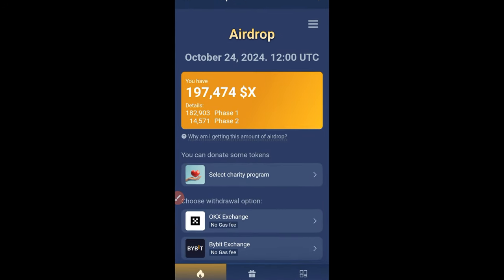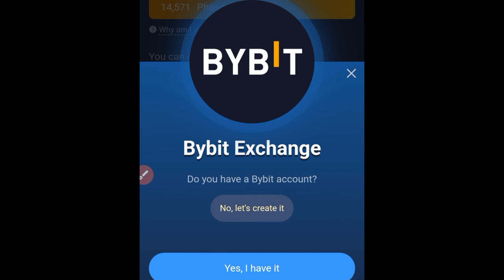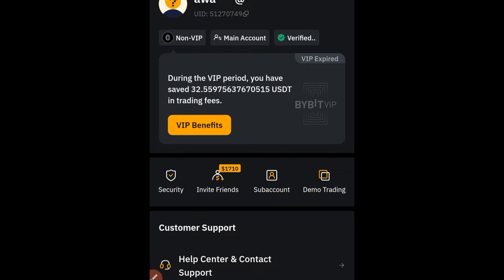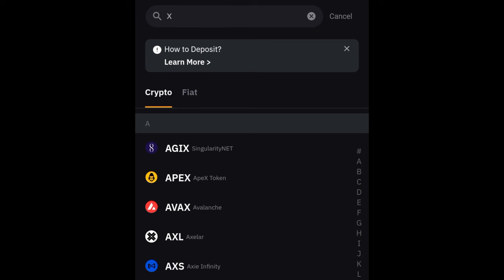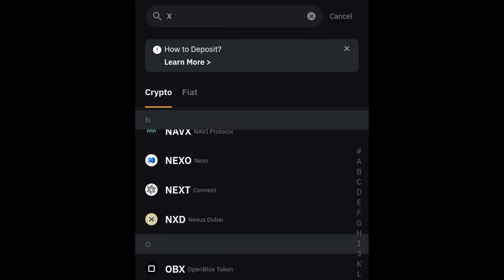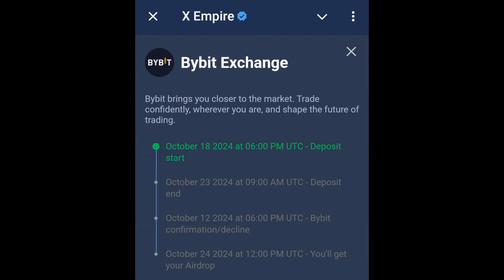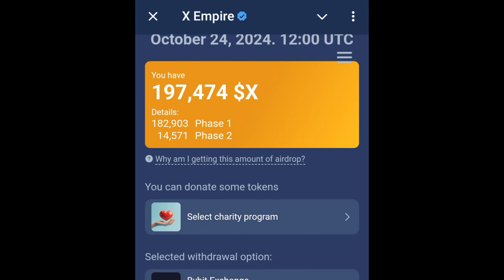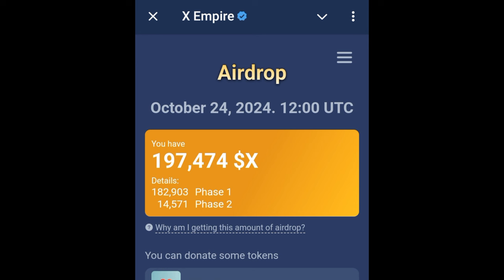$X Empire Withdrawal - How To Find $X Token Wallet Address on ByBit